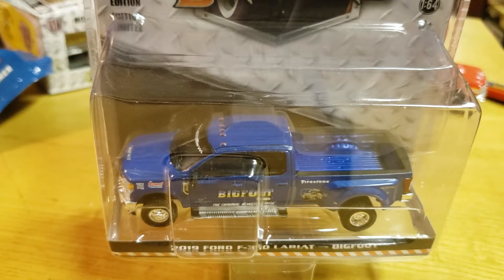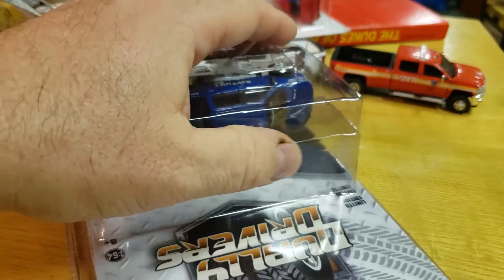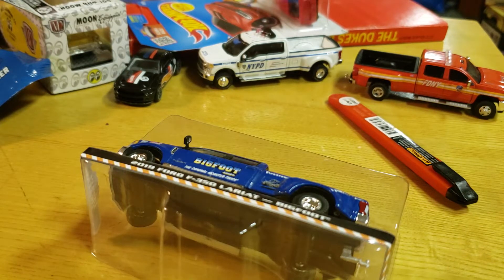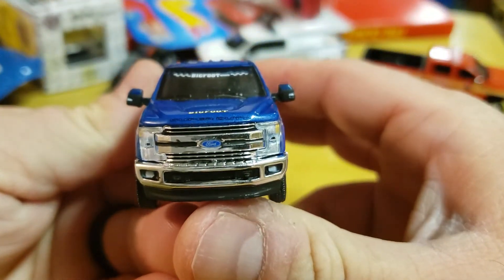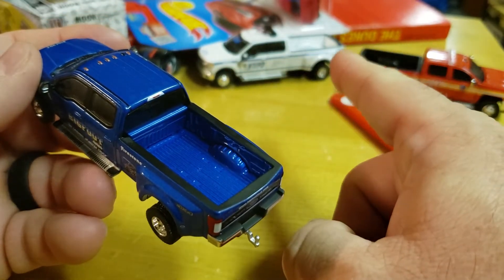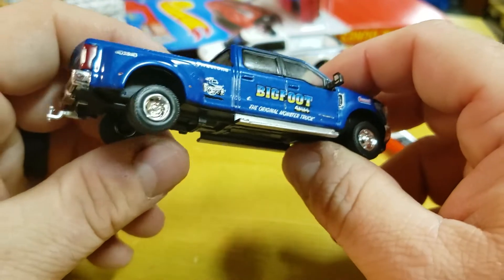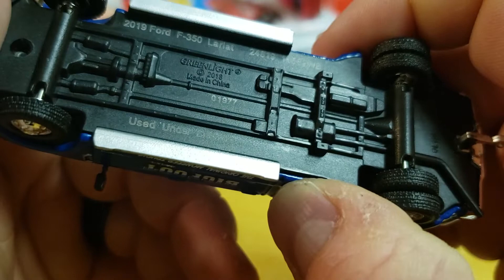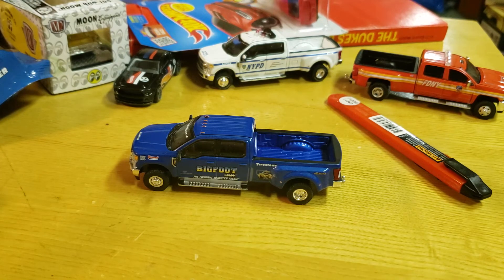Greenlight daully drivers series 2 Bigfoot 2019 Ford F350 lariat opening review